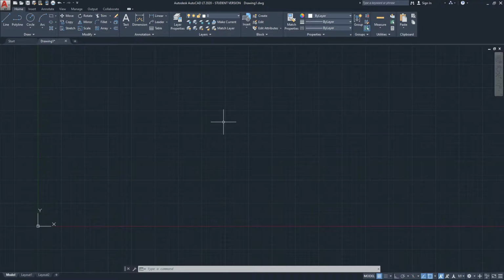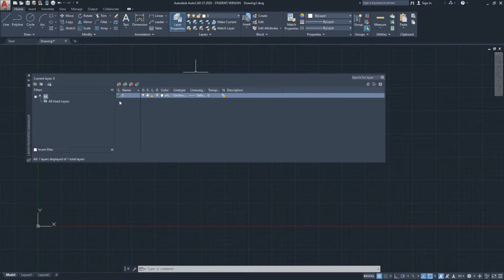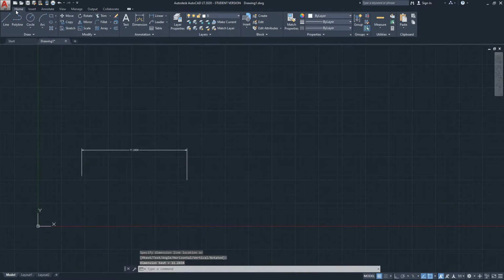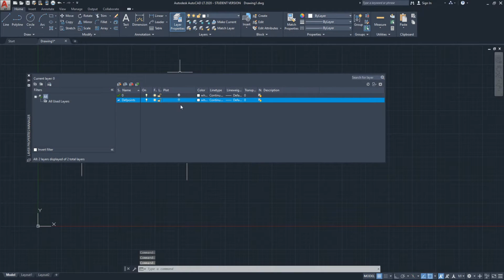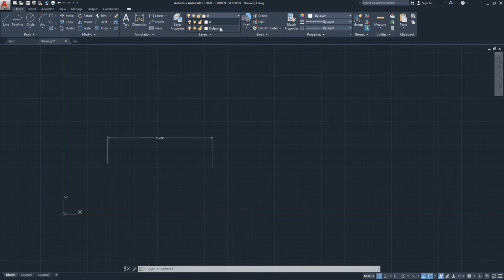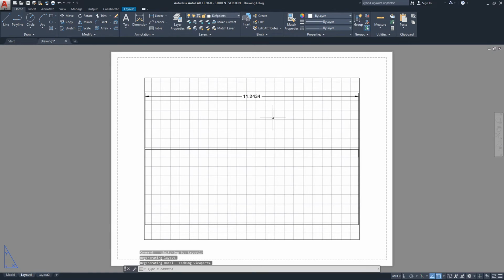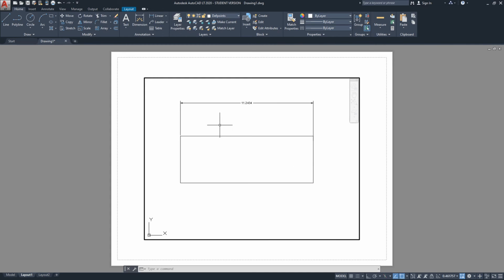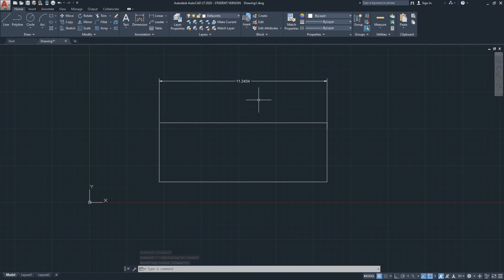What is The Defpoints Layer in Autocad | Autocad LT Tutorial For Beginners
In this Autocad tutorial, I talk about the Defpoints layer and when it appears in Autocad.

Just be aware that this layer does not "Print" meaning any geometry that is assigned the "Defpoints" layer will not be visible in your Pdf or physical printed sheet.

Additionally, you can't change it to "Plot" or "Print".

Usually, Defpoints layer is used to add notes or geometry for reference only inside the Autocad project.

* Download links for CAD blocks & Revit Families.
* Gold-worth references & links for working with Autocad & Revit LT
* Special tutorials covering our top tips and tricks for using Autocad & Revit LT.

Need CAD Blocks? Check our CAD Blocks store:

We create Weekly tutorials that teach Autocad & other design software for architects and interior designers. We also share some of our visualization work.

We love communicating and hearing from our viewers, let us know if you would like a specific Autocad LT topic to be covered on our channel!